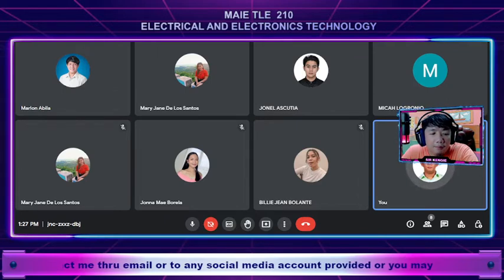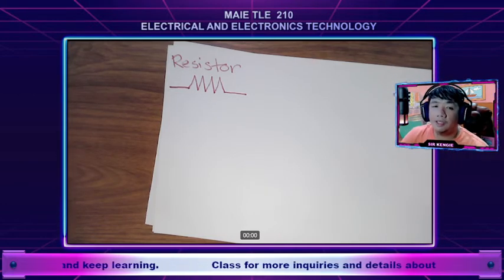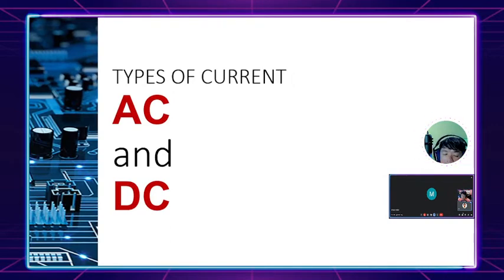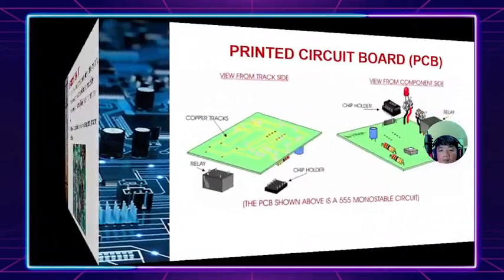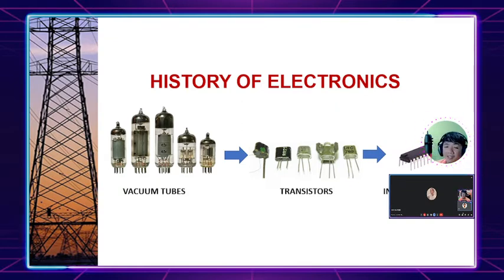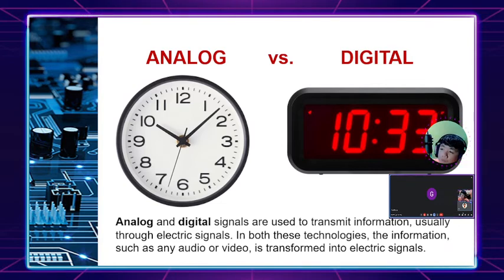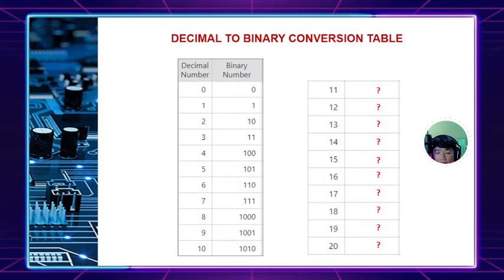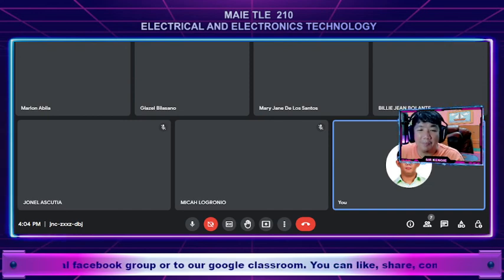MAIE TLE 210- Electrical and Electronics Circuits and Devices 1